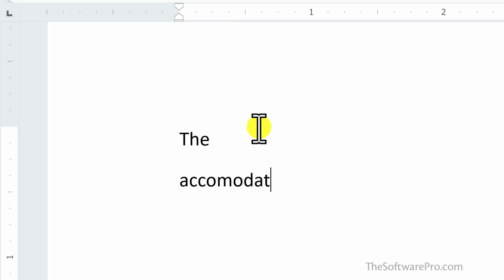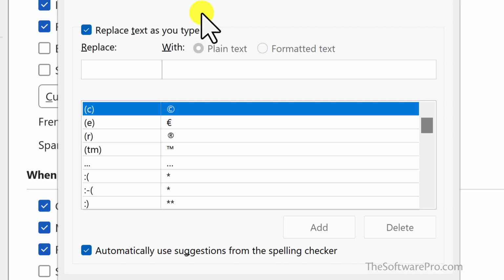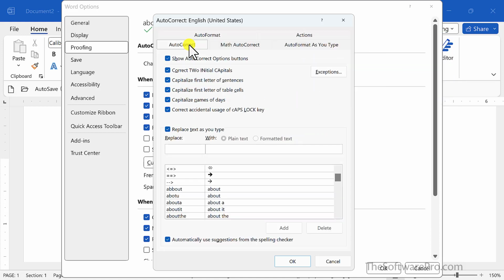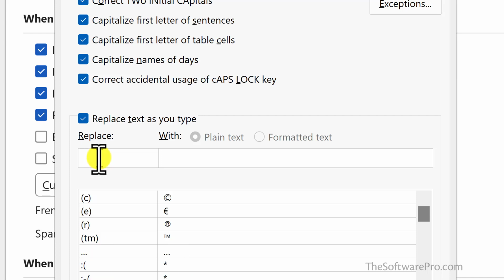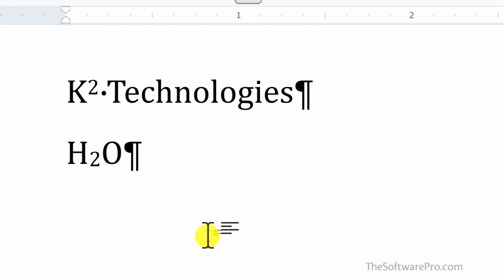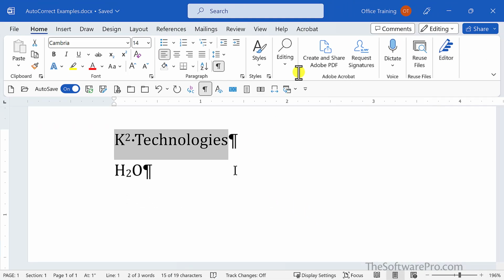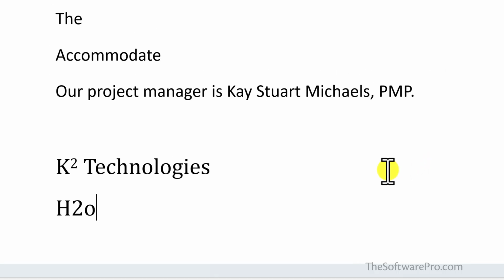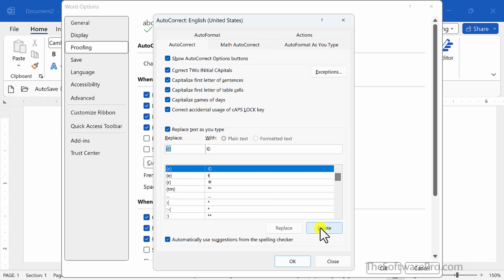Save Time with the Hidden Magic of Microsoft Word's AutoCorrect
How can you save time by creating text entry shortcuts in Microsoft Word? Check out the Word AutoCorrect options.

In this step-by-step Word training (see chapter links below):
• Learn how to use and customize the AutoCorrect feature in Word
• Find out how to replay text entries with AutoCorrect
• See how to add formatted text to AutoCorrect
• Discover how to delete AutoCorrect entries you no longer need

⌚VIDEO CHAPTERS (timestamps):
0:00 What is AutoCorrect in Word?
1:00 How Does AutoCorrect Work?
1:50 How to Stop AutoCorrect Changes
2:12 Other AutoCorrect Features
2:31 How to Customize AutoCorrect Entries
4:04 Adding Custom Formatted AutoCorrect Shortcuts
5:47 How to Delete AutoCorrect Entries
6:26 Wrap-Up / Closing